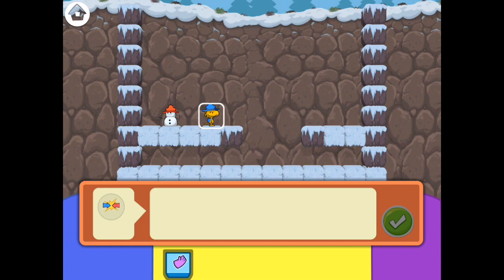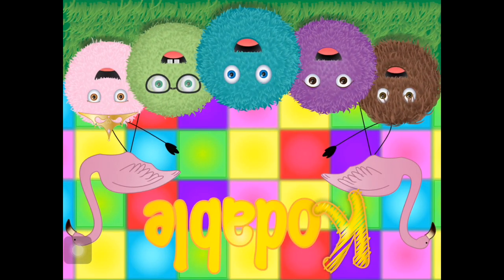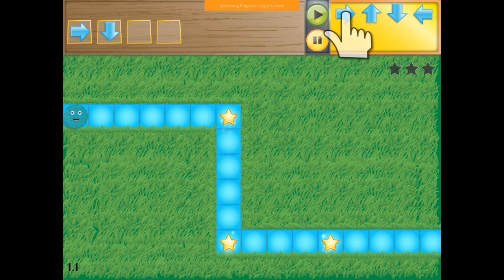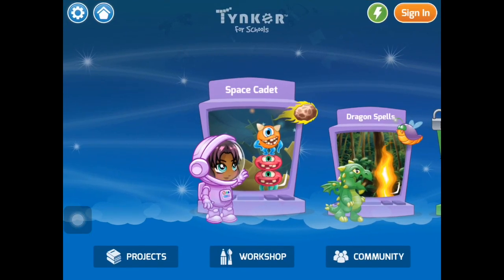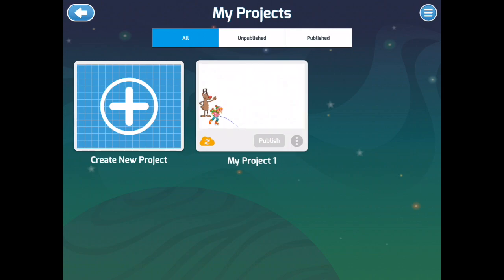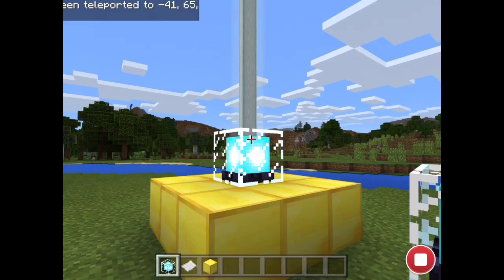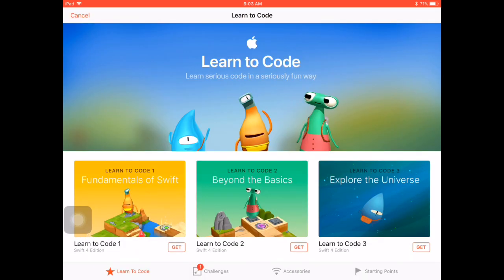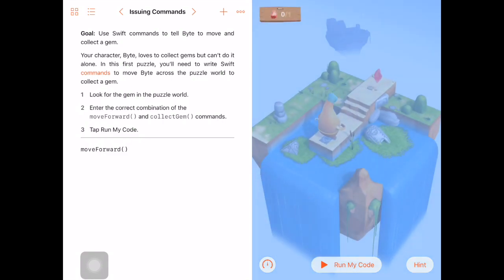Hour of Code ASD 2017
Hour of Code 2017